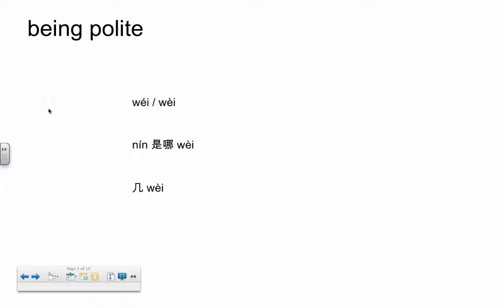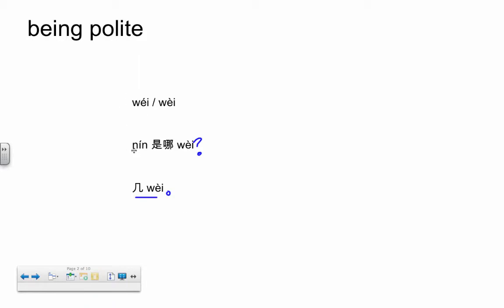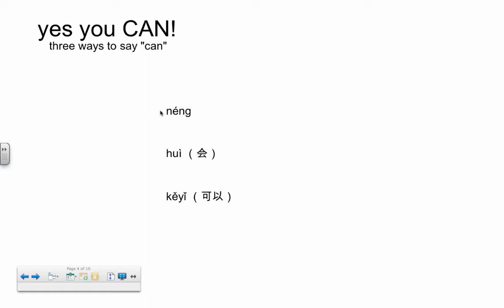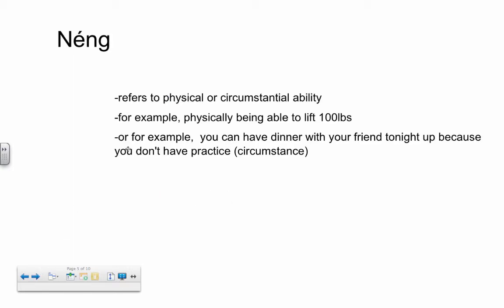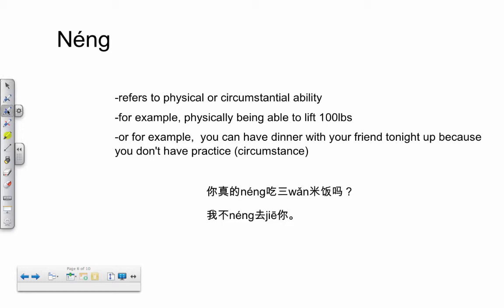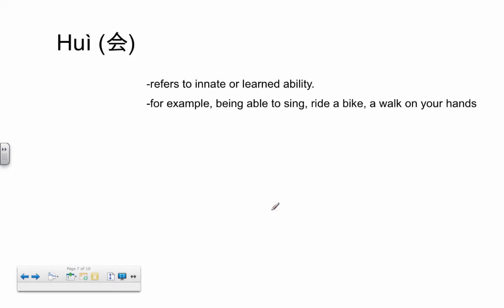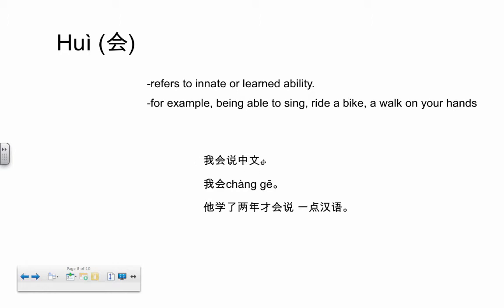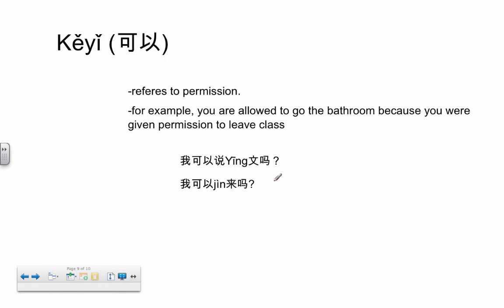Lesson 13: part 2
Three ways to say "CAN" and being polite in Chinese